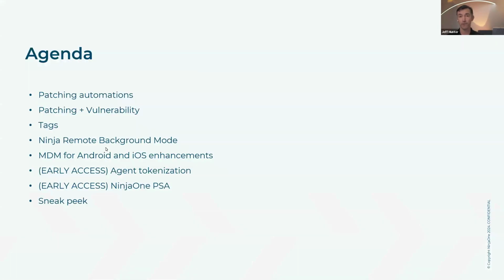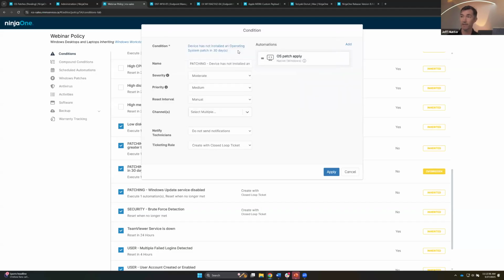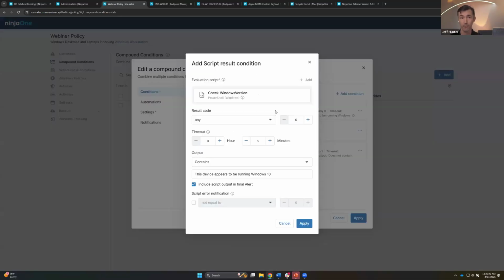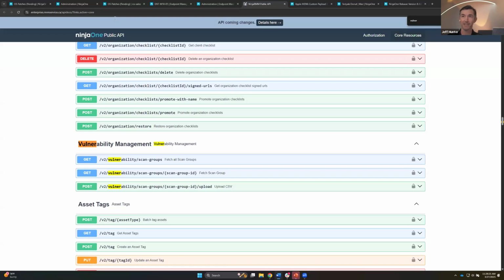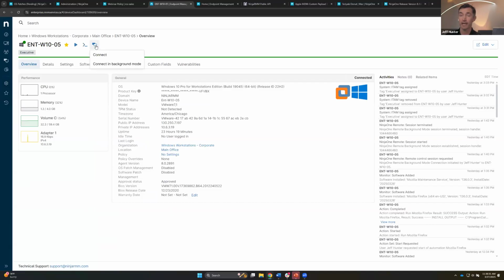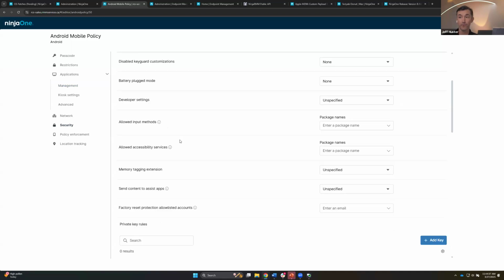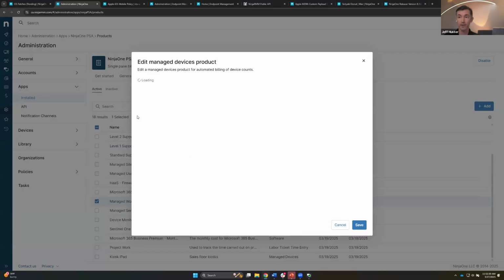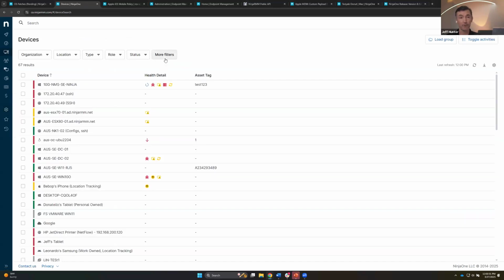NinjaOne 8.0 Feature Updates: What You Need to Know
NinjaOne’s 8.0 release delivers several feature enhancements that streamline IT operations. New native patching automations make delivering patches quicker than ever. NinjaOne Remote Background Mode means technicians can solve problems without disrupting the end user.

Other new features include:

-The new Tags feature lets administrators identify devices easily

-A new generic agent brings tokenization for faster and more secure deployments

-The PSA feature, available for early access, allows managed service providers to coordinate QuickBooks billing in NinjaOne

There are more enhancements in this release so be sure to join us to learn all about them!

00:00  Introduction & NinjaOne 8.0 Overview
06:29  Patching Process and Automation Techniques
20:25  Vulnerability Health Feature
25:38  Adding Dedicated Tags for Device Management
30:13  Tags and Background Mode Features
39:03  MDM System Improvements and Features
47:56  QuickBooks Integration and Early Access Features